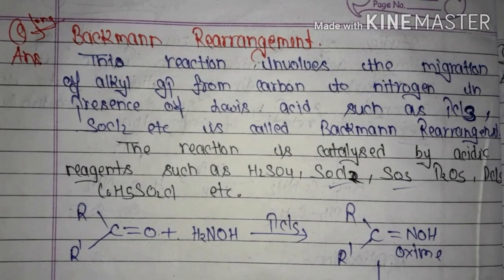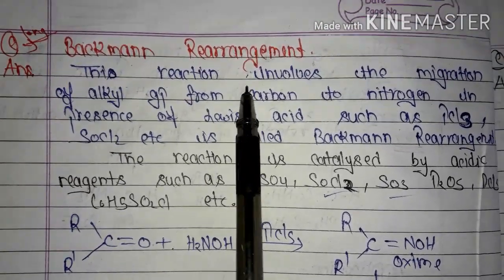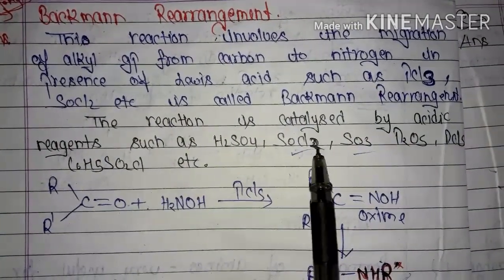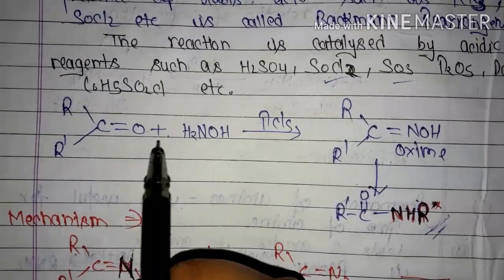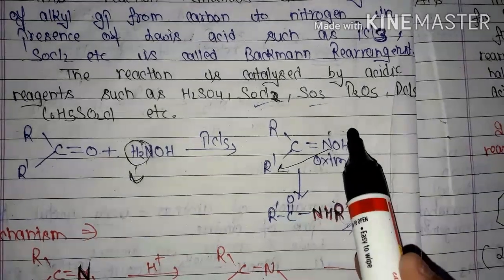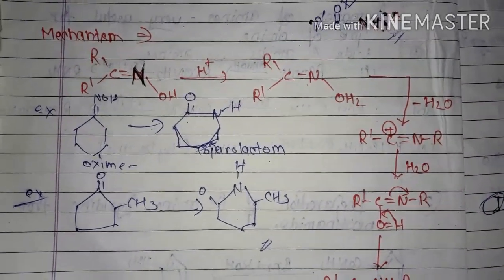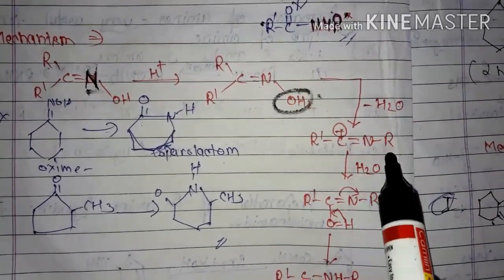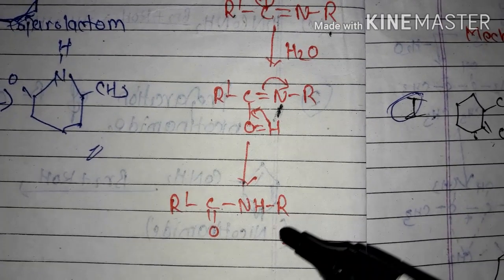BACKMAAN rearrangement || MSc 4th semester || Organic synthesis Notes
backmaan rearrangement ,
organic synthesis,
organic chemistry,
4th semester notes,
MSc 4th sem,
Organic synthesis